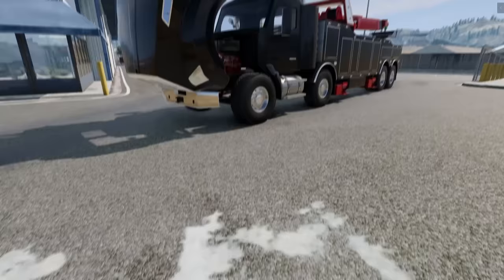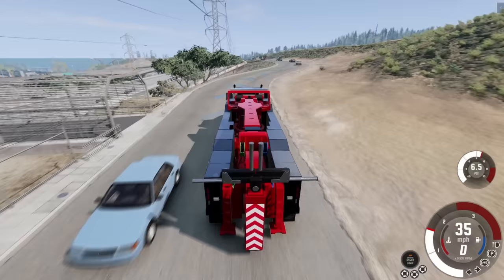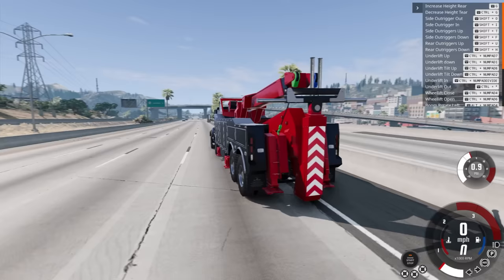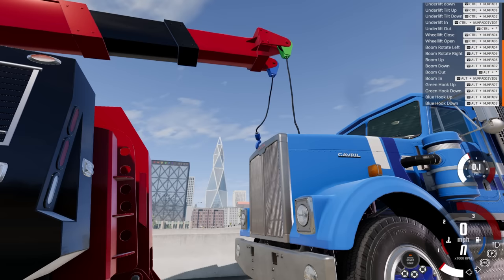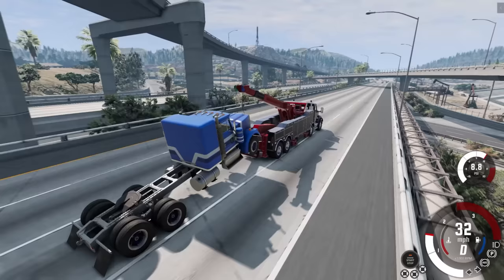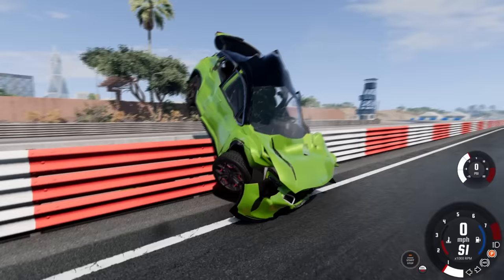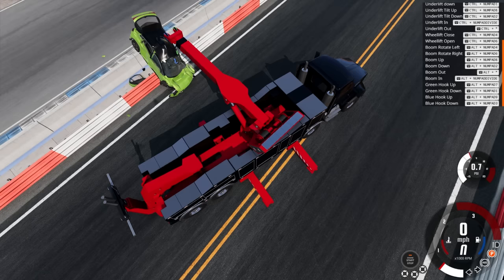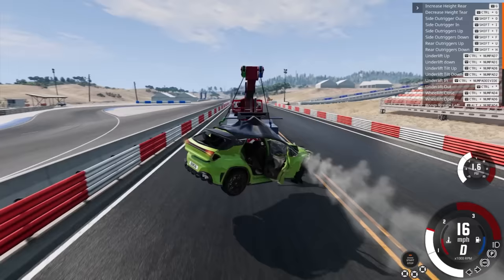NEW Semi Tow Truck is AMAZING for Picking Up Crashed Cars in BeamNG Drive Mods!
NEW Semi Tow Truck is AMAZING for Picking Up Crashed Cars in BeamNG Drive Mods! Today Camodo Gaming checks out this new mod by @funphysics4836

Second Channel:  @Camodo2nd